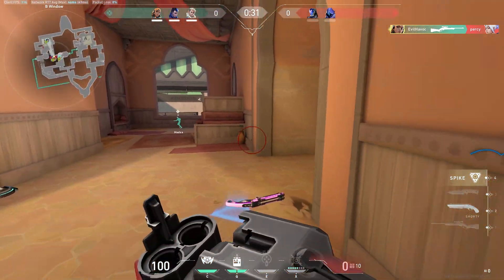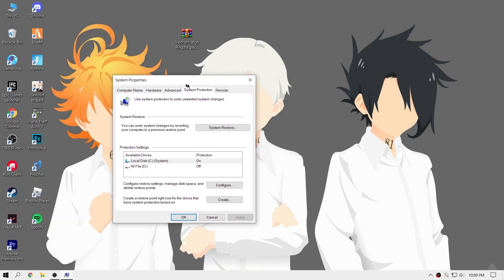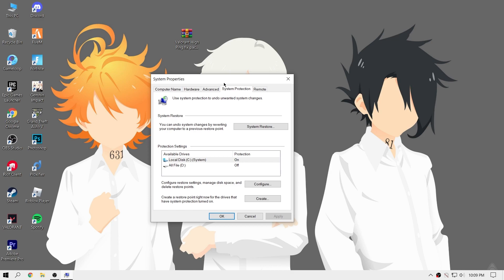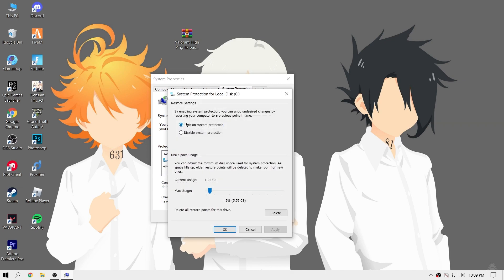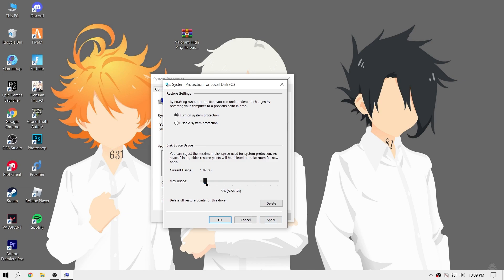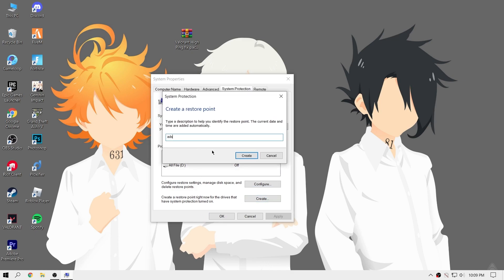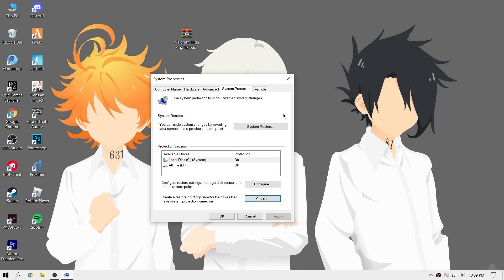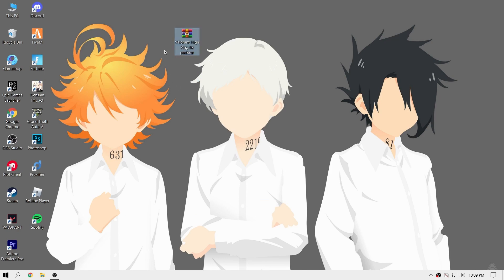Valorant Fix High Ping and Fix Packet Loss | Lower Ping 2024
PC SPECS
I5 9400F
GTX 1650
8GB RAM

Valorant is a tactical shooting game involving two teams with 5 players in each team. Every player can sign in and play remotely from anywhere in the world. Every game has 25 rounds and the team that wins 13 of them first wins the game. Players can choose their in-game characters called agents at the start of the game.